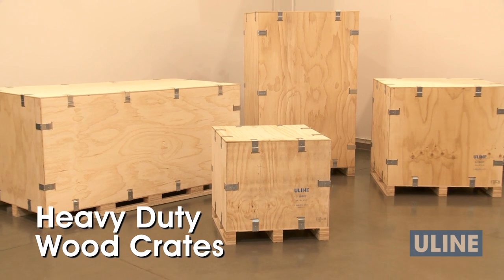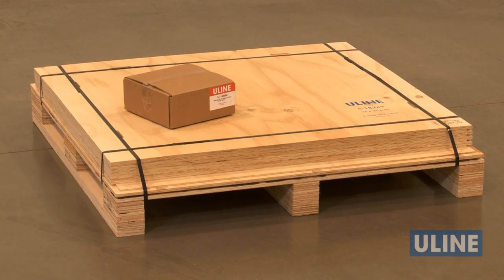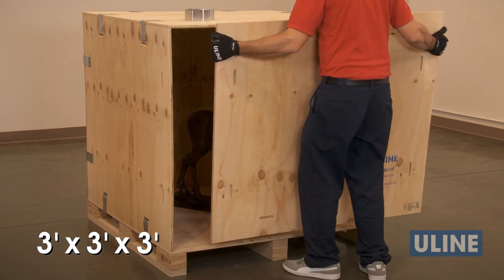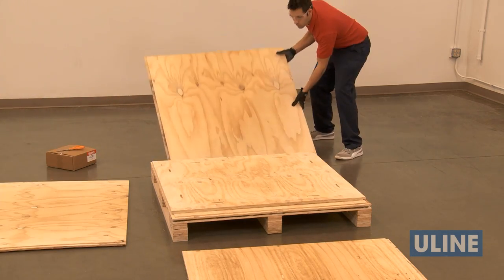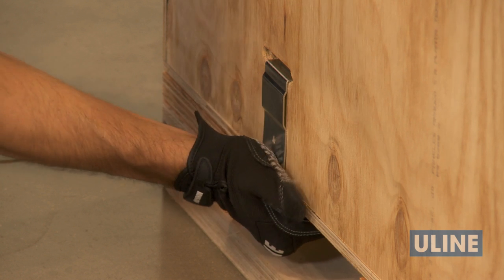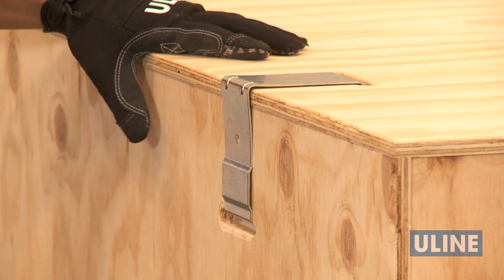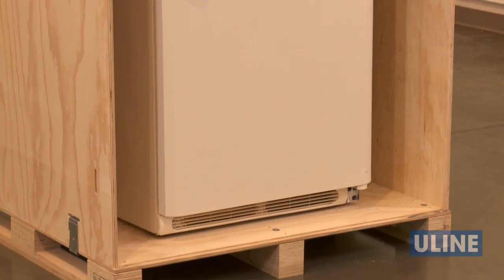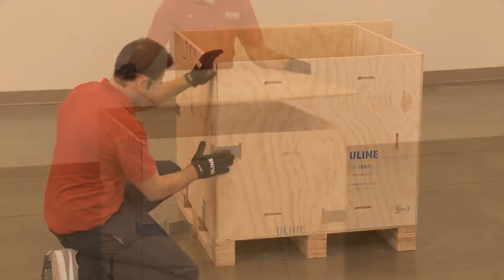Heavy Duty Wood Crates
Uline Heavy Duty Wood Crates:
• "Vault-like" protection for your export shipments.
• Ships flat for easy storage.
• Export certified - meets ISPM 15 requirements.
• 3/4" thick plywood. Outside dimensions include 5 1/4" pallet.
• Quick, no-tool assembly. Steel clips secure panels.
• Removable front panel for easy loading.
• Block pallet included.